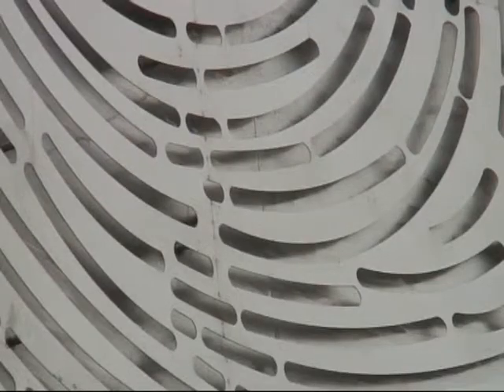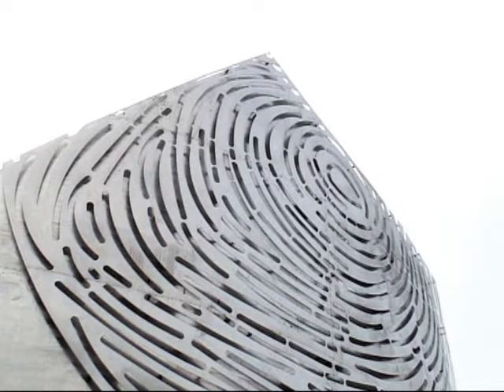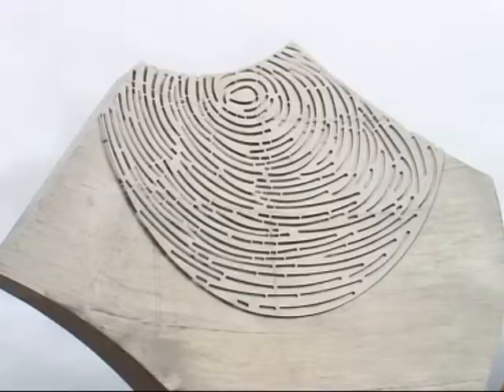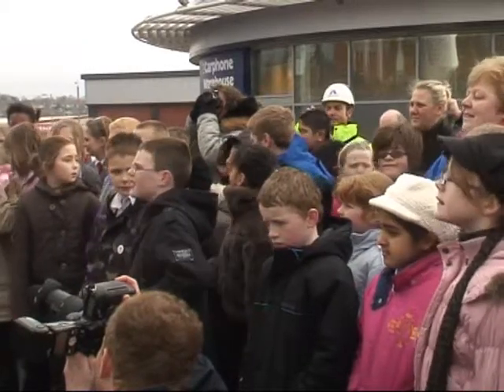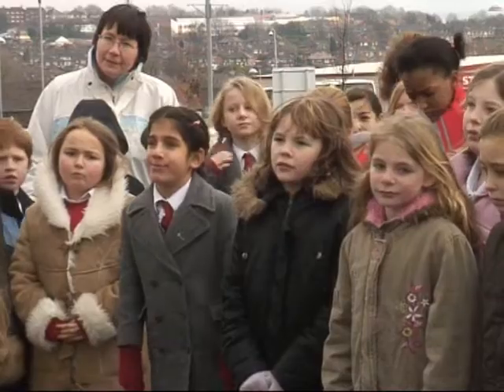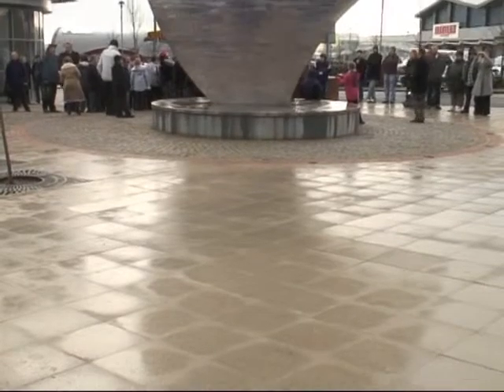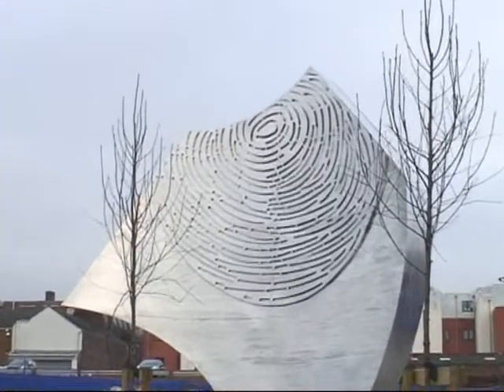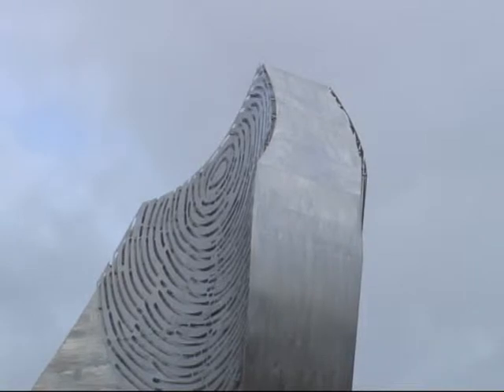The Tunstall Shard.wmv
Dozens of people witnessed the unveiling of a piece of art designed to inspire energy and creativity.
The Shard, designed by renouned artist Robert Erskine, was officially revealed at its new home at the retail development Alexandra Park, in Tunstall. Copyright Remains: The Sentinel News & Media